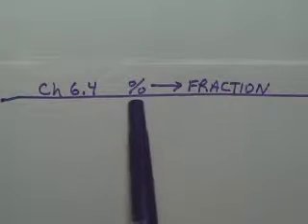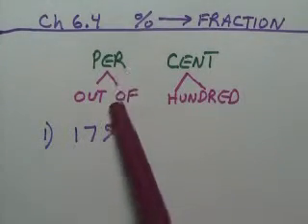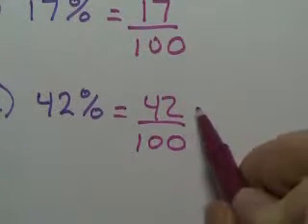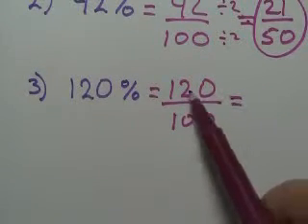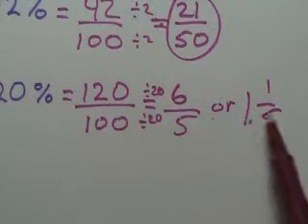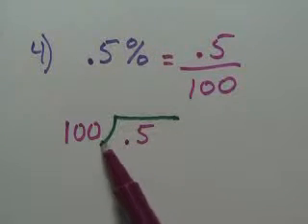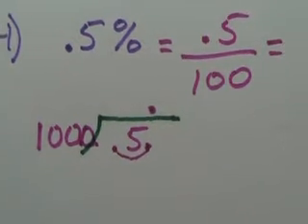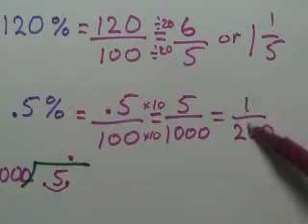% to Fraction Conversion (Old Notes)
Convert percent to Fractions